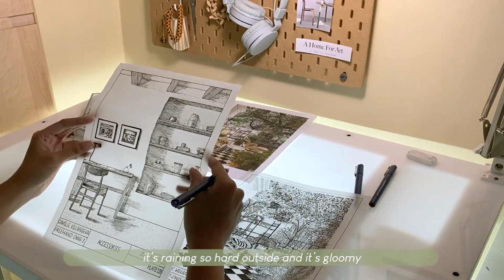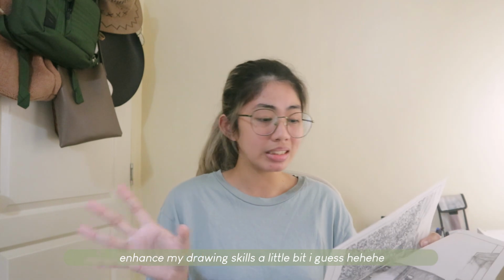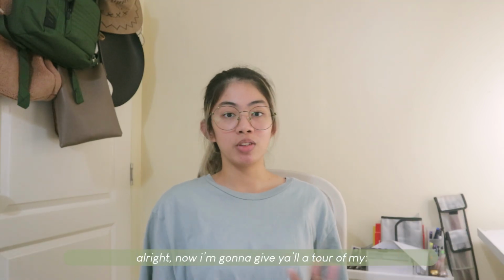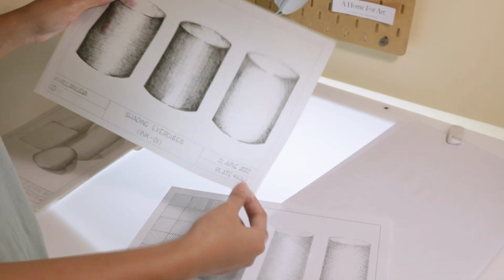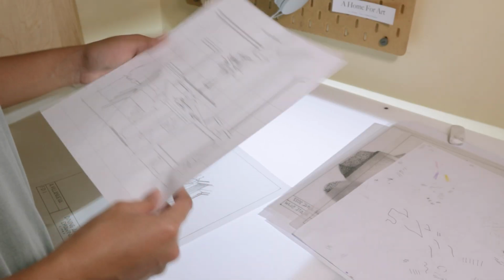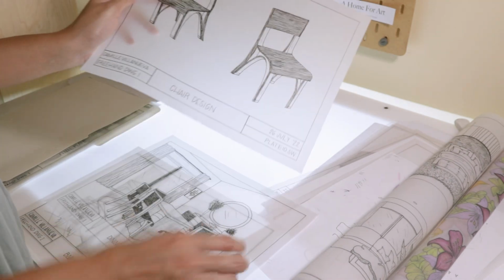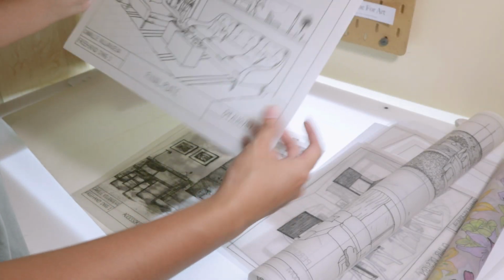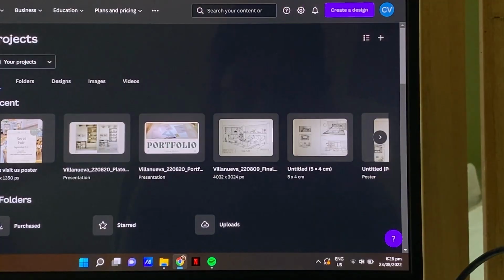6 am college day in my life: finals vlog and plates tour 📝 (bs interior design)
“When doubts filled my mind, Your comfort gave me renewed hope and cheer.”

Psalm 94:19 NLT

↳ LINKS

Thank you so much to Edifier for sending their MP230 speaker! Links are added in case you guys want to cop as well!

↳ FAQs
- How old are you?
Currently I’m 21!
- What country are you from?
I’m from the sunny Philippines 🌞
- Every when do you upload?
- What software do you use to edit?
Canon eos m100 and Iphone 11
- Sub count?
44,109